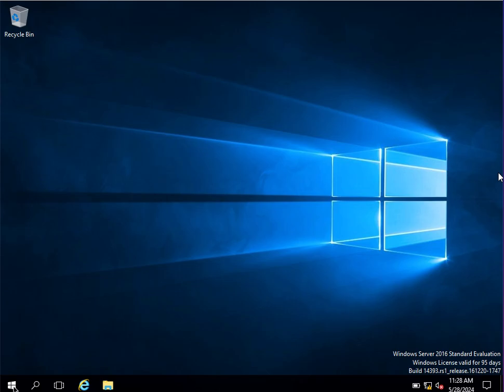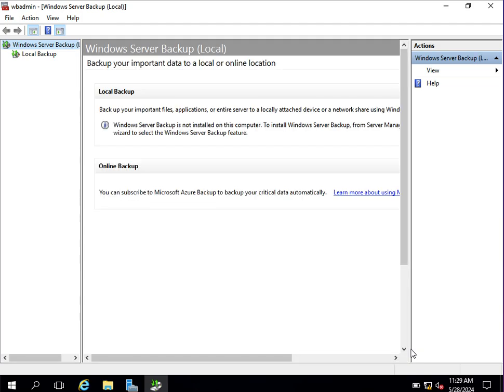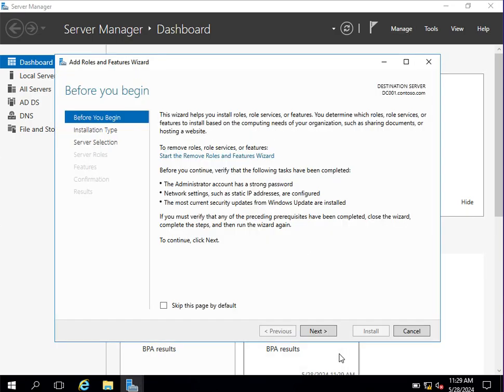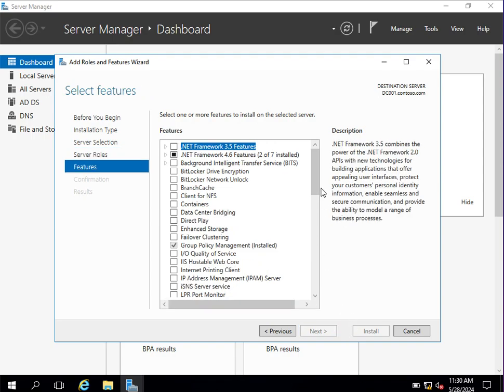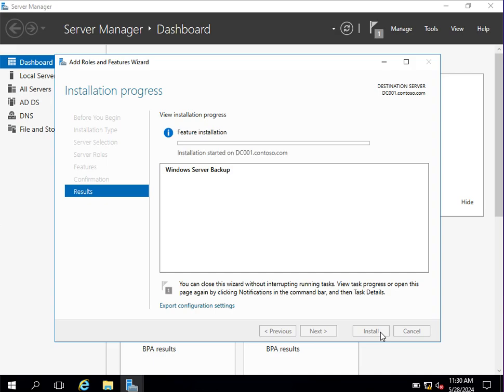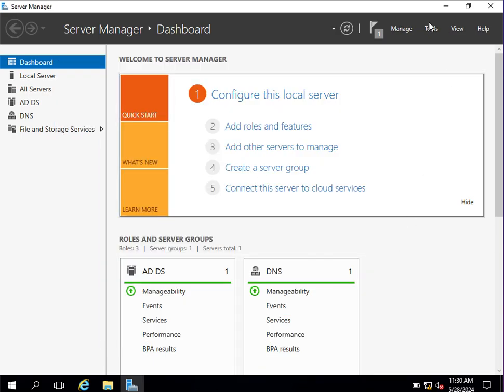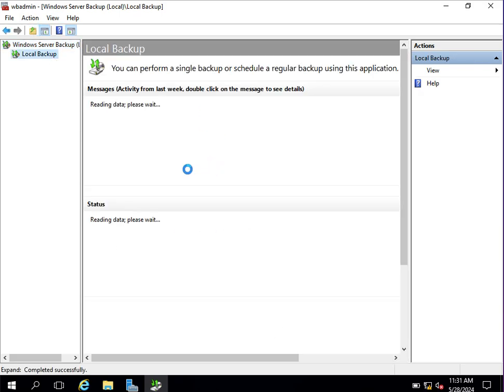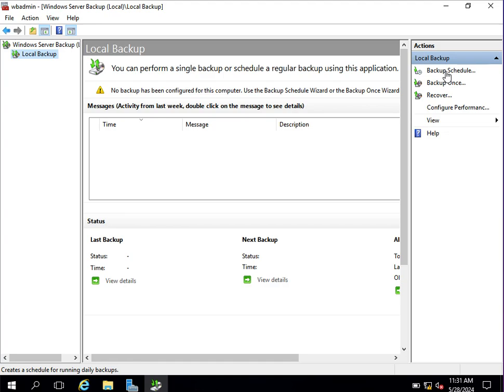Install Windows server backup feature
How to Install Windows server backup feature